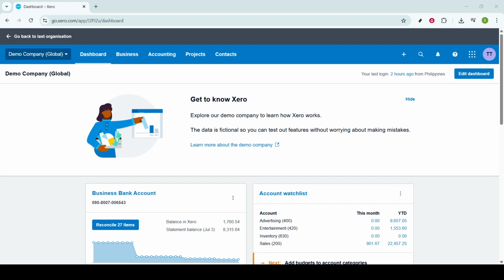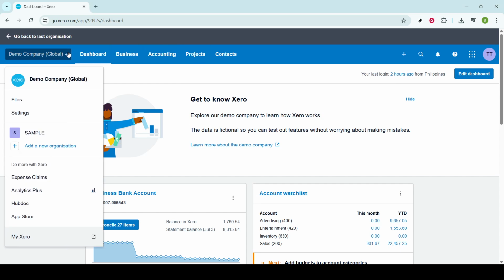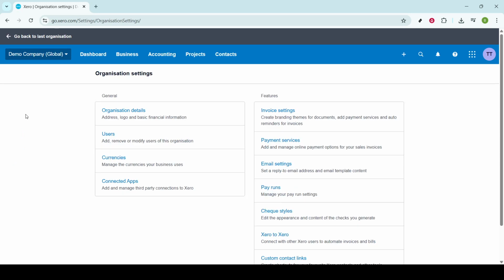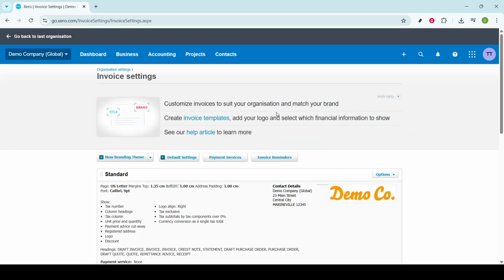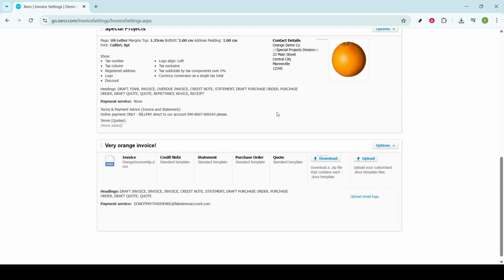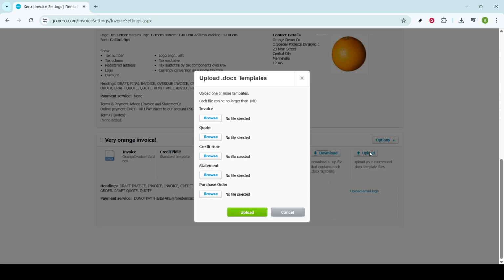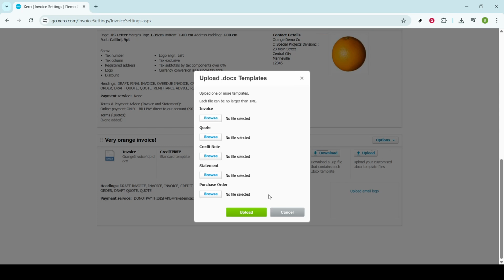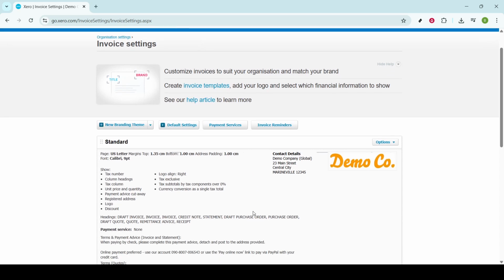How to Change Xero Quote Template [2026 Full Guide]